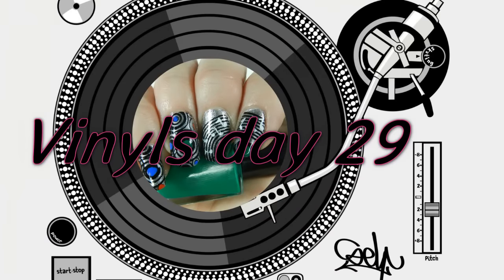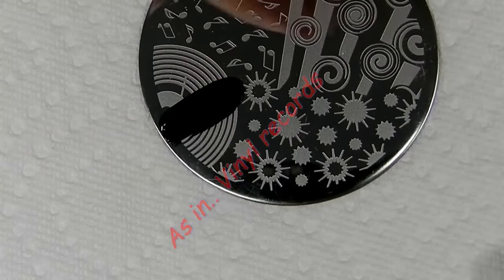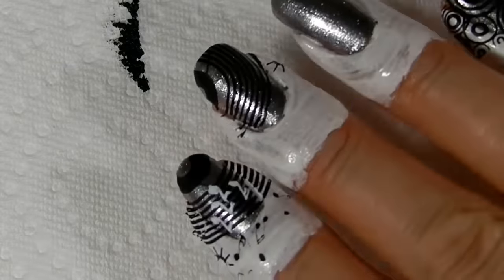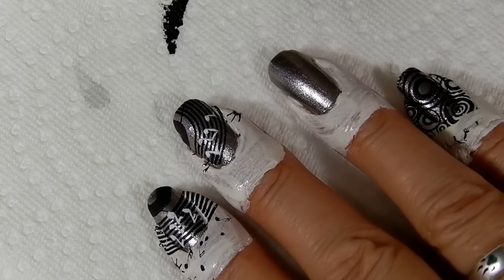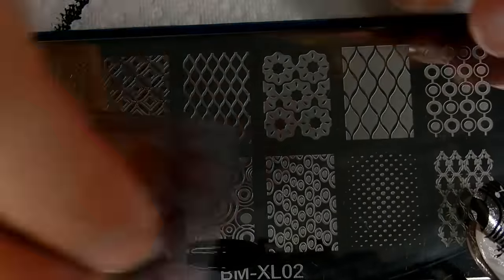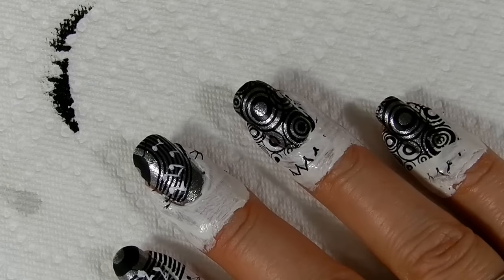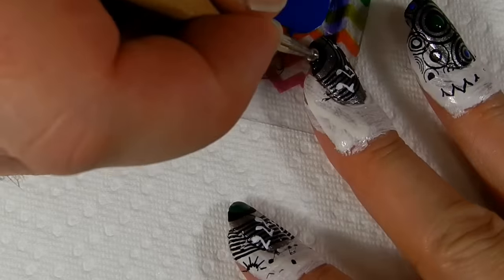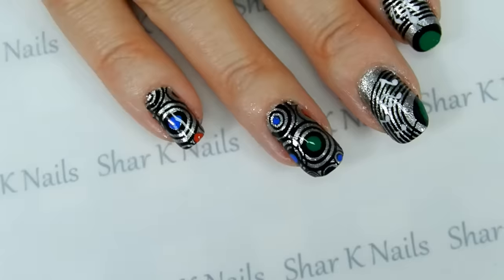Nail Art Design Vinyl Stamped Records Day 29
Hello   I have a new design to share.  This Vinyls day 29 of the January challenge hosted my Gelulicious.
This is not what most were thinking of when they saw vinyls on the list but I thought it was perfect. lol

All supplies were bought by me with my own money